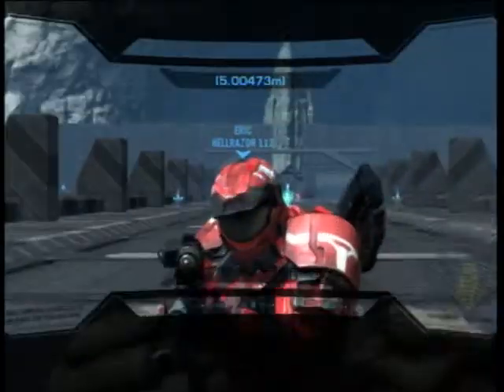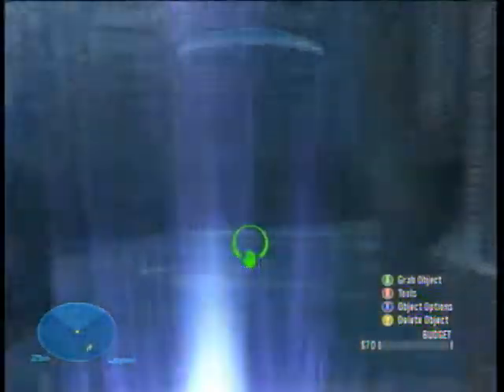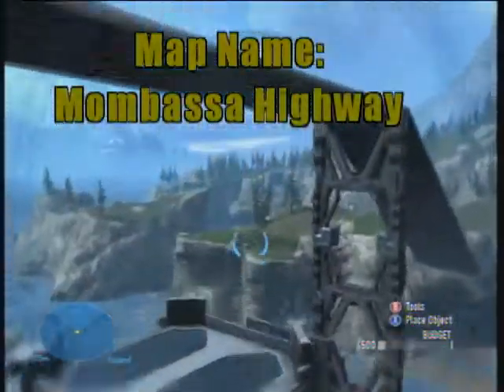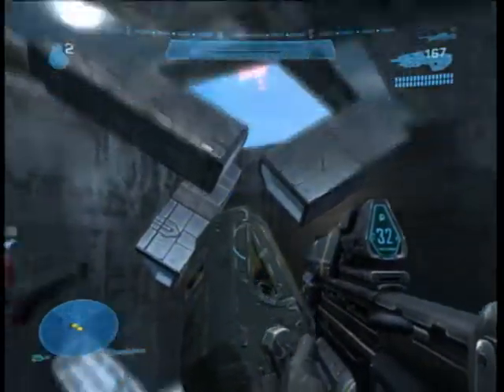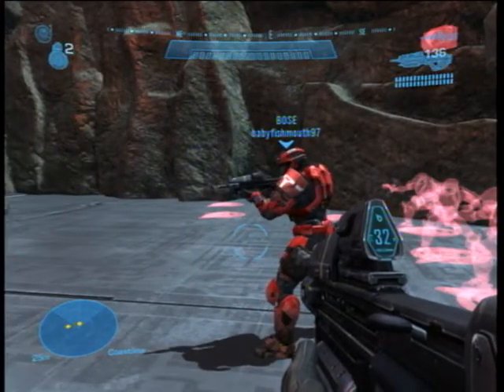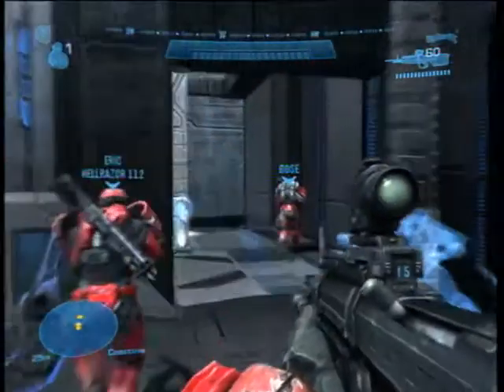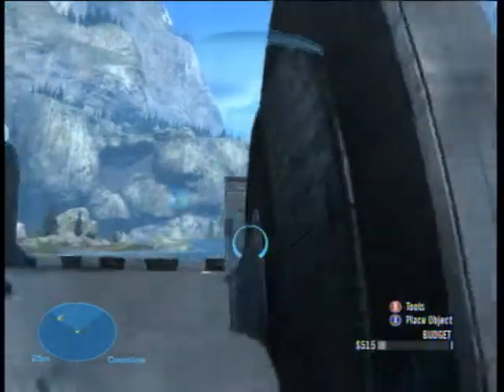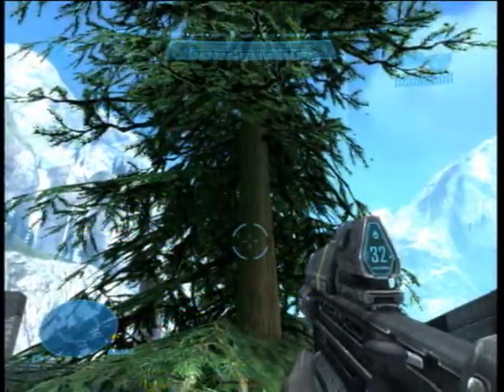Halo:Reach GAT Episode 3- ODST map review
Seeeeeeeeee. told you we where back, just took longer lol. I know i made a type-o in the credits its supposed to be "Brian" not Brain, my fault. But as it says in the credits, you can find the maps we reviewed at Bungie.net and there will be a new episode tomorrow, sunday, or monday. =)